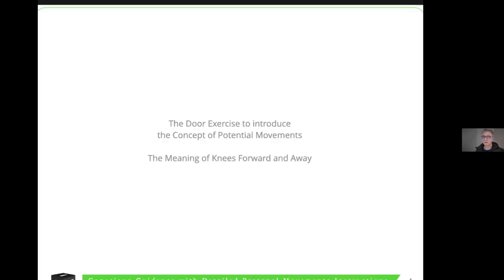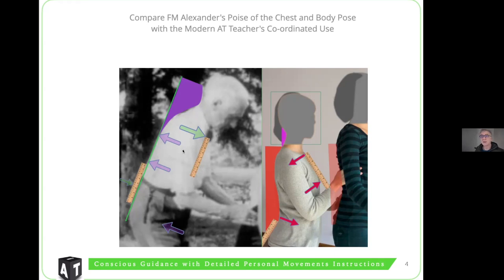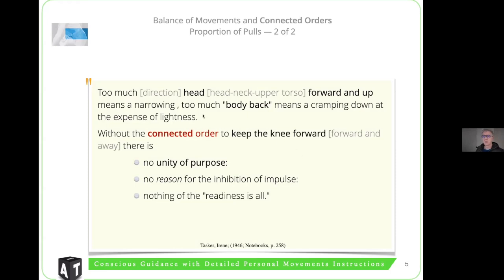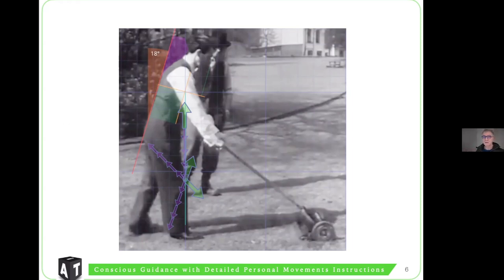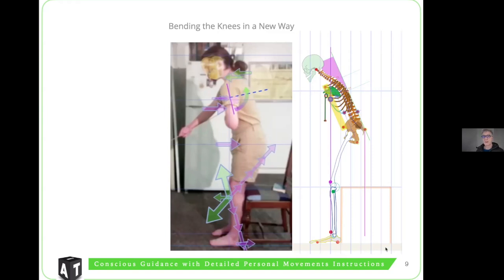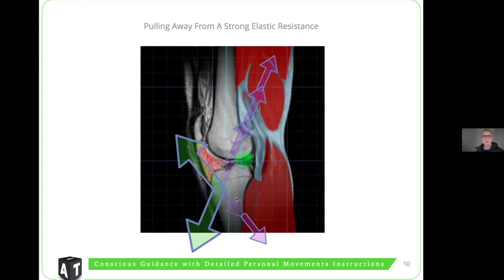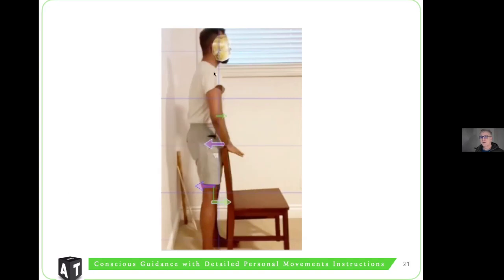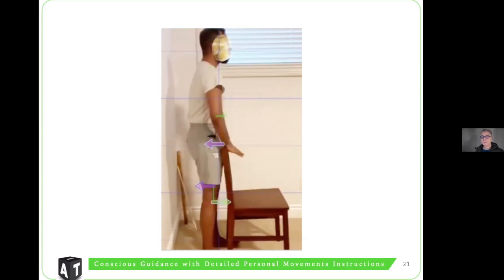CGC #112: Bending the Knees in a New Way – Initial Alexander Technique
A series of interviews with Jeando Masoero on the Initial Alexander Technique and Conscious Guidance & Control. In this video we discuss  FM Alexander's procedure of "bending the knees in a new way" and the directions "knees forward and away."

***Show Notes***

F. Matthias Alexander (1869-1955) was the author of 4 books: Man’s Supreme Inheritance; Constructive Conscious Control; The Use of the Self; The Universal Constant in Living.